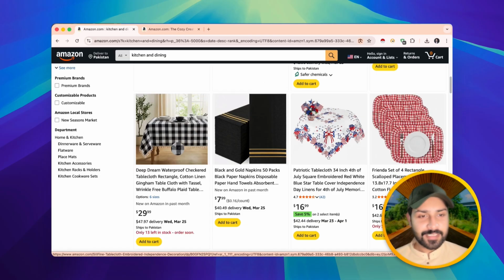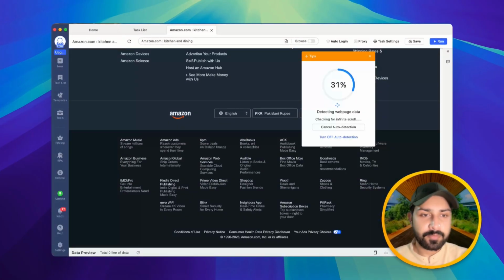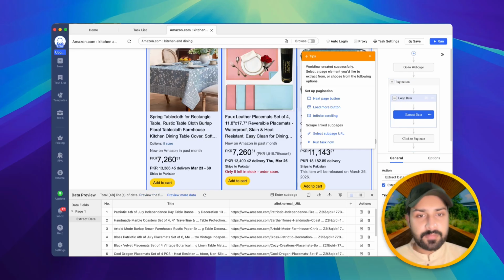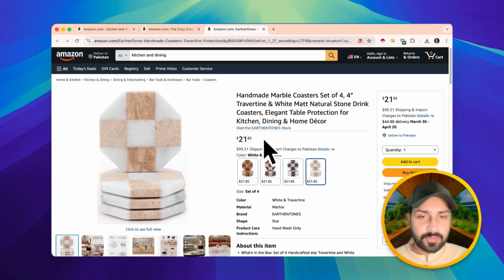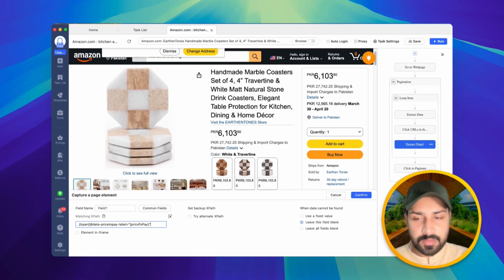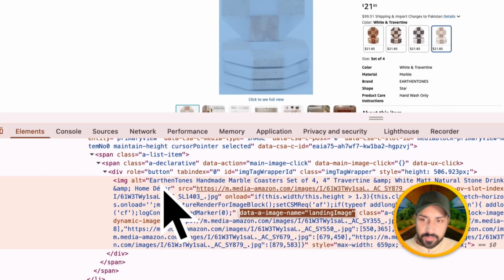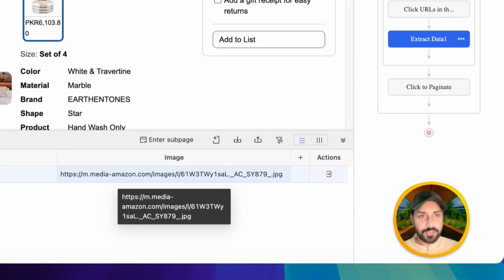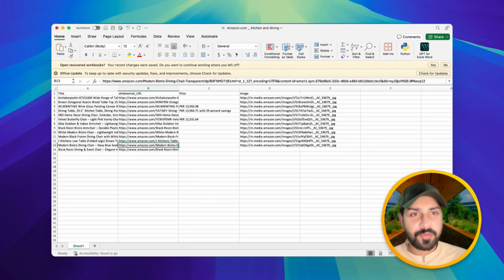Scrape Amazon Products with Octoparse | Extract Thousands of Listings in Minutes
In this tutorial I show how to scrape Amazon product data using Octoparse and turn it into a structured dataset in minutes.

Amazon contains millions of products and valuable market data. Instead of manually collecting product information, you can automate the process and extract large datasets for research, lead generation, price tracking, and eCommerce analysis.

In this step by step tutorial you will learn how to scrape Amazon product listings using Octoparse without writing code.

Data you can extract from Amazon
• Product names
• Prices
• Ratings and reviews
• Product URLs
• Categories
• Seller information
• Product descriptions

This type of data is useful for

eCommerce research
price monitoring
product research
market intelligence
competitor analysis
data analytics

I have completed 900+ automation and scraping projects worldwide helping companies collect valuable data and automate manual processes.

web scraping
automation systems
AI tools
lead generation
Python scraping
data extraction
no code scraping tools